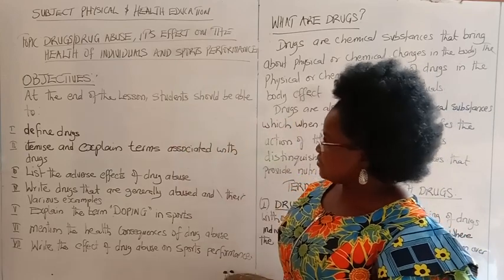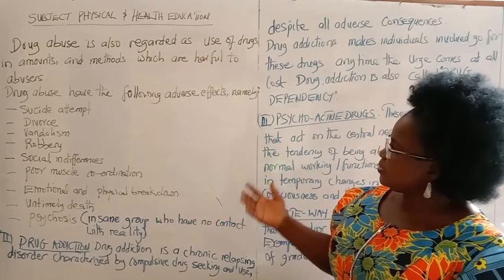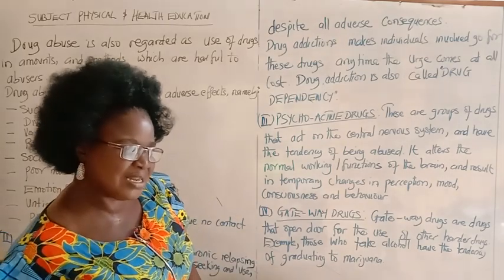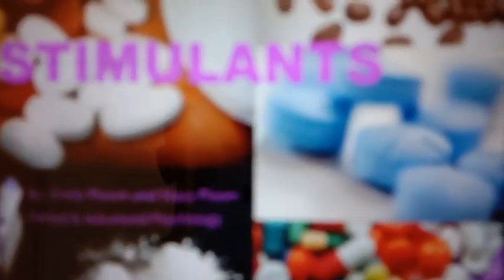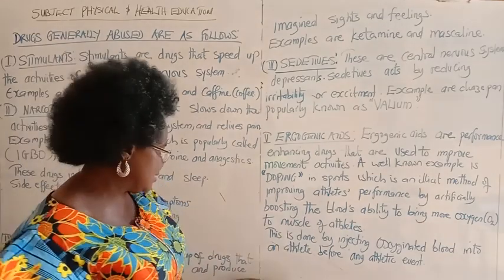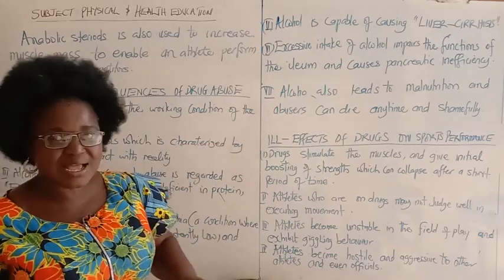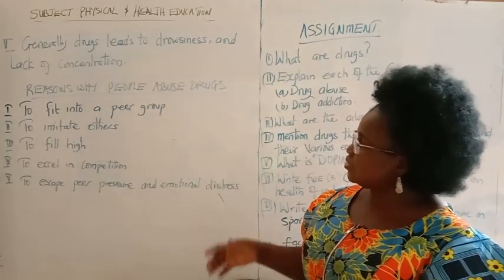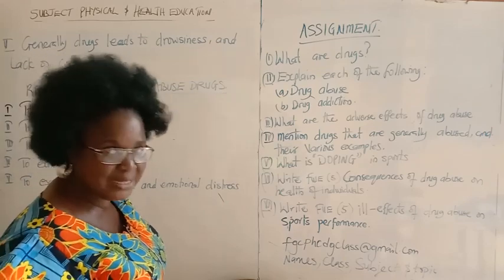JSS 3 PHYSICAL AND HEALTH EDUCATION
TOPIC: DRUG/DRUG ABUSE, ITS EFFECT ON THE HEALTH OF INDIVIDUALS AND SPORTS PERFORMANCE